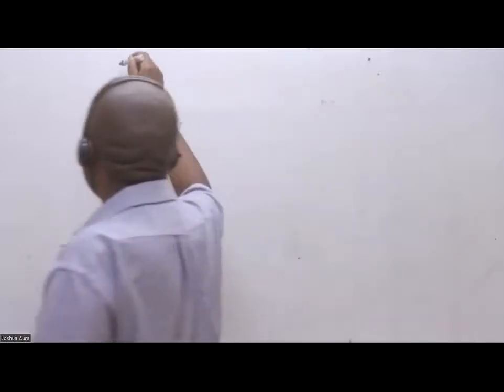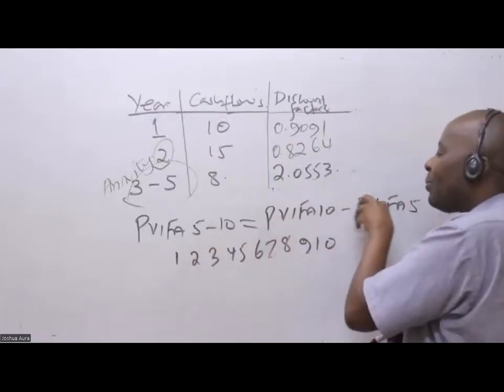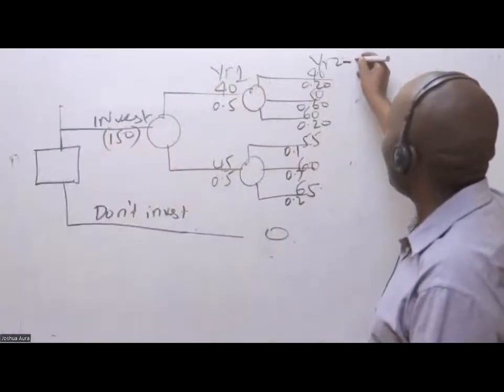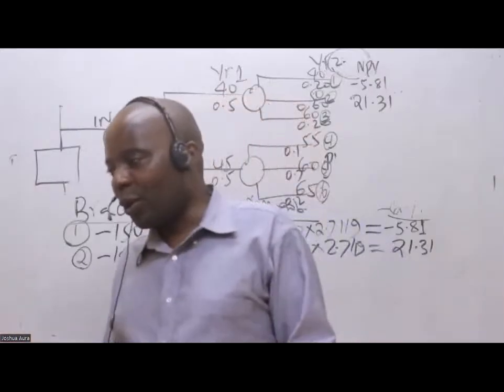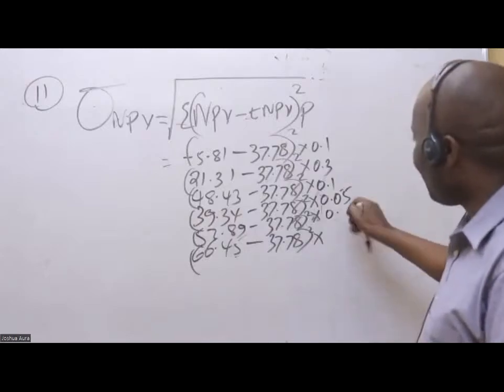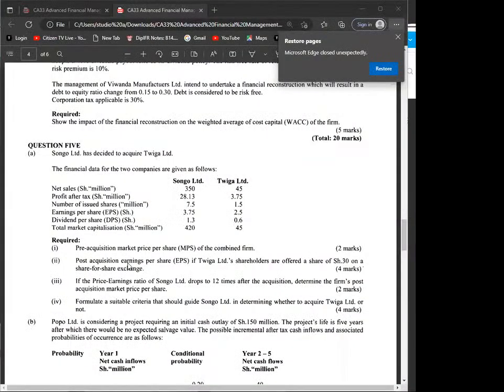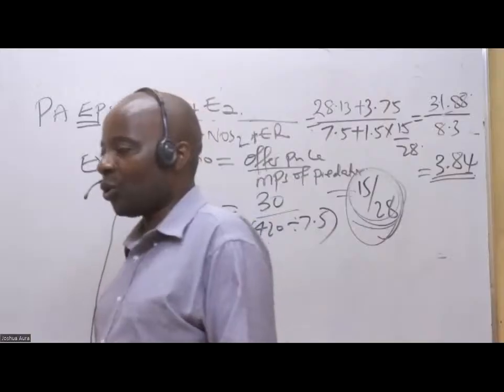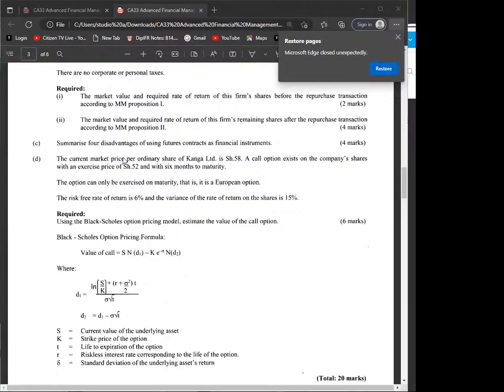AFM-Discount-CPA KENYA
𝐘𝐨𝐮 𝐭𝐡𝐨𝐮𝐠𝐡𝐭 𝐑𝐂𝐌 𝐰𝐚𝐬 𝐟𝐮𝐥𝐥? 𝐖𝐞 𝐬𝐚𝐯𝐞𝐝 𝐚 𝐬𝐞𝐚𝐭 𝐣𝐮𝐬𝐭 𝐟𝐨𝐫 𝐲𝐨𝐮!
Whether you’re joining a bit late or just made up your mind, you’re right on time.
𝗪𝗶𝘁𝗵 𝗼𝘂𝗿 𝗽𝗼𝘄𝗲𝗿𝗳𝘂𝗹
Learning Management System (LMS)
Comprehensive study and revision books
Daily YouTube classes
You’ll catch up in no time. Many students are already making progress—and so can you! Don’t miss this chance to study smarter and succeed with the best.